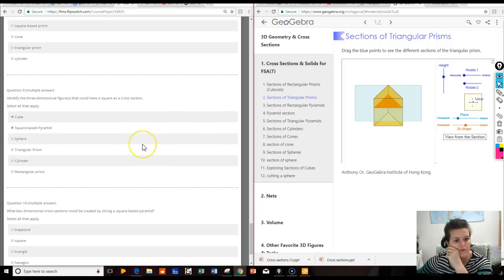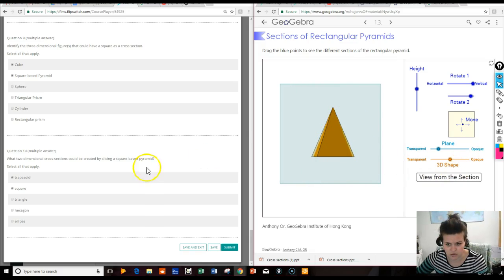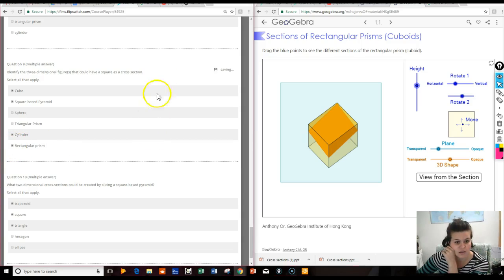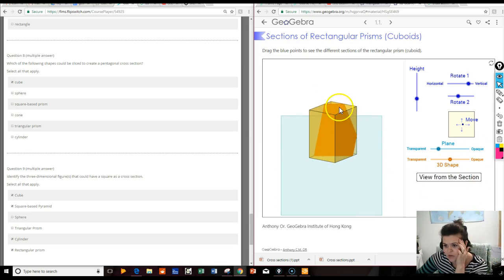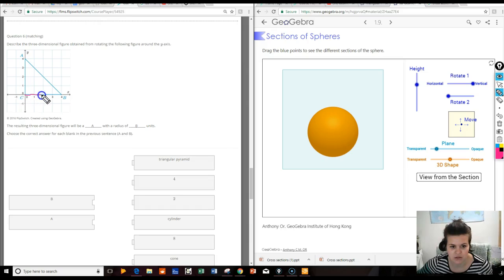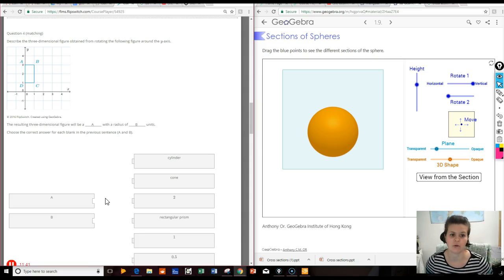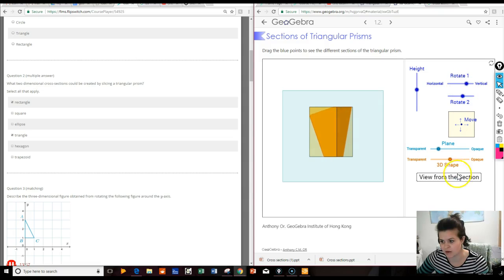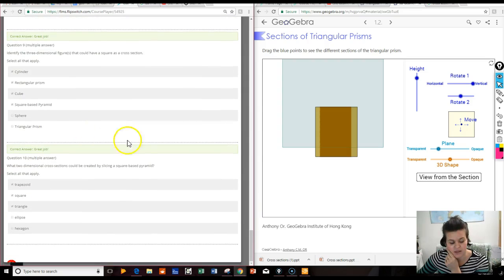Geometry A- Lesson 28 Checkpoint